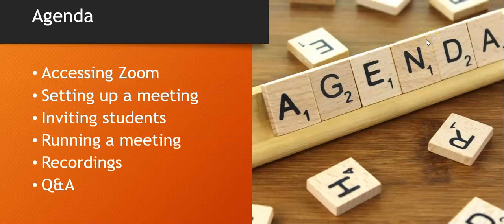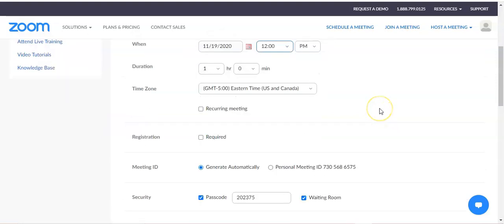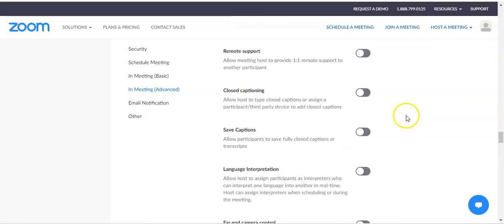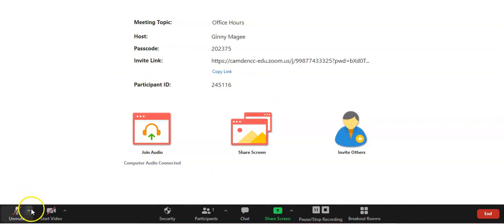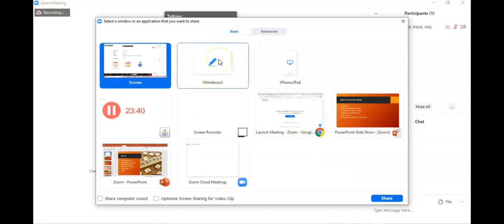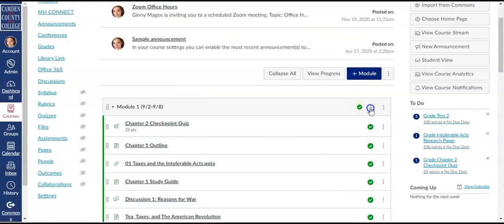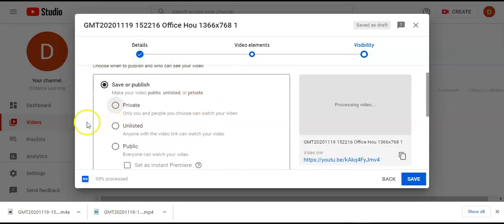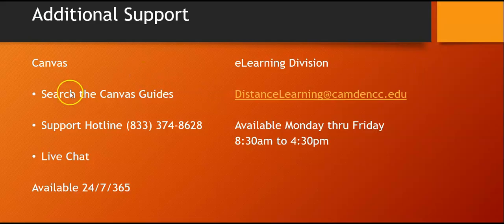Zoom Training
This basic Zoom training video will show you how to access your CCC Zoom account as well as set up, share, and run a Zoom meeting.